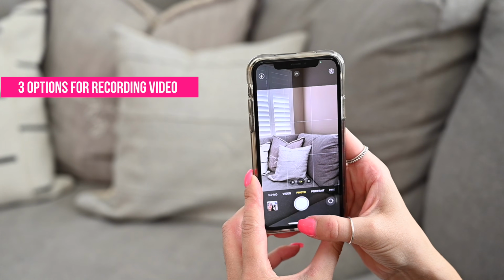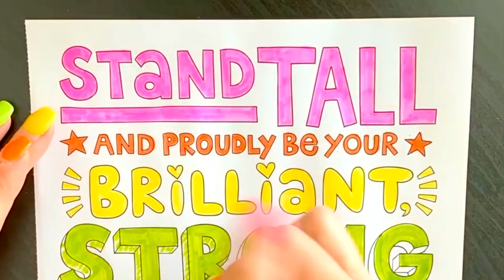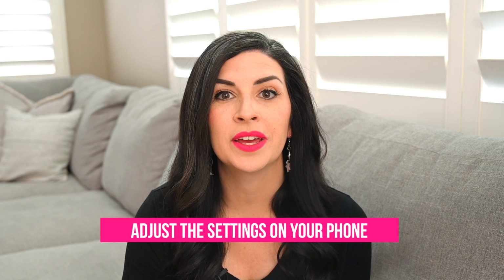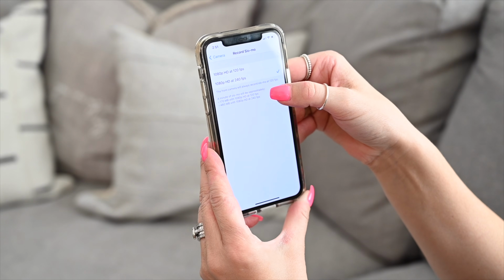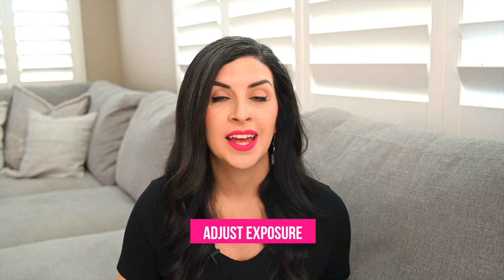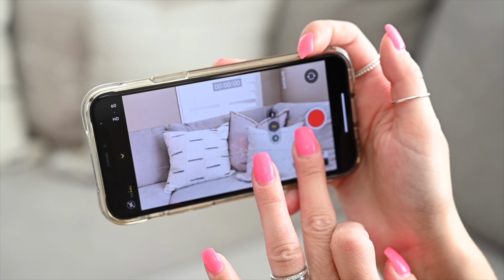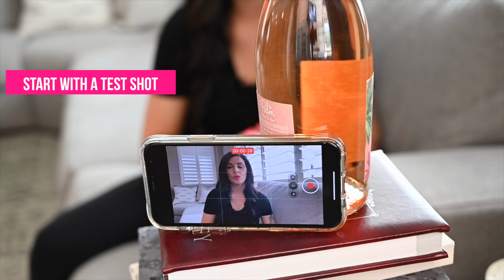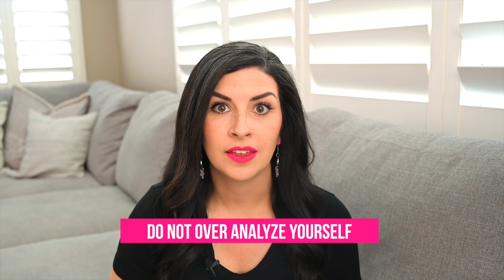How to Make High Quality Videos with an iPhone ONLY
Did you know you can make high quality videos with an iPhone only?

In this iPhone video tutorial, I'm going to teach you how to film videos on your iPhone, so that you can create professional video with an iPhone ONLY.  You'll learn about the best settings for iPhone video, so you can create your own budget-friendly professional video. By the end, you'll be able to film like a pro with your iPhone!

iPhone Video Cheatsheet

ZOMEI Phone Tripod
UBeesize Phone Stick Tripod

Boya B-M1 Microphone

🖤 PAIGE MAJOR
BRAND STRATEGIST & PHOTOGRAPHER